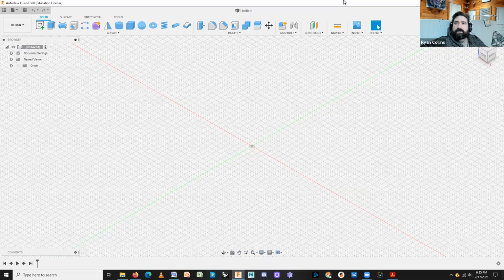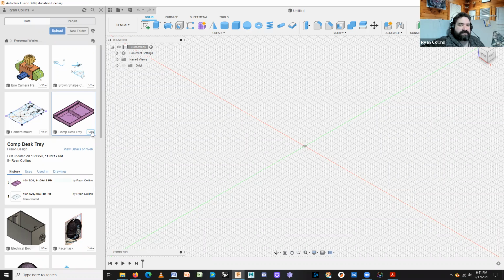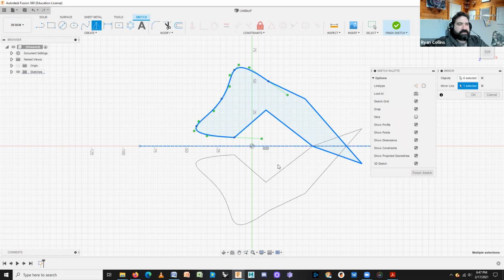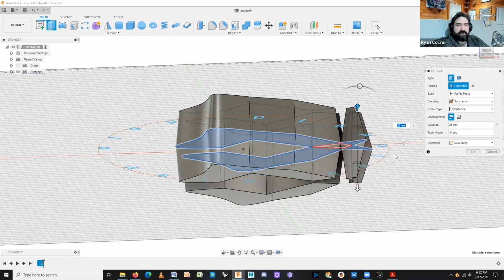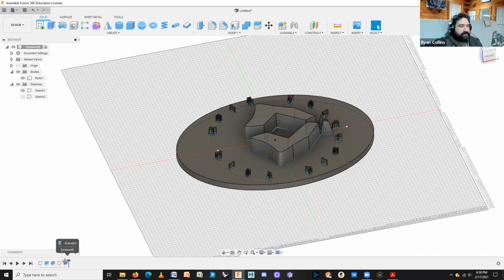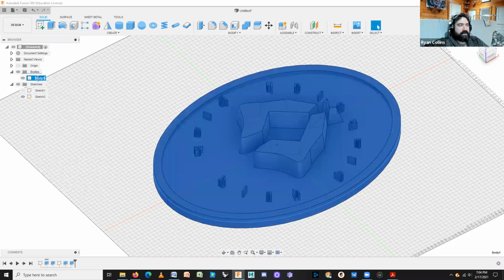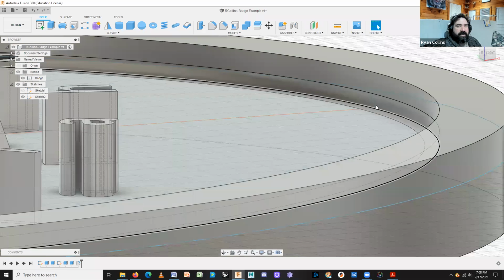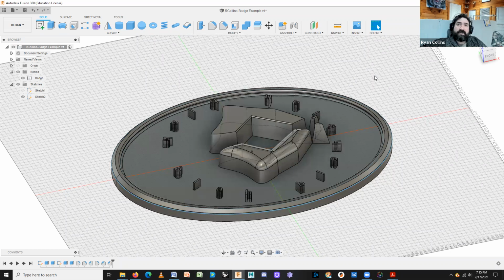Week 03 ARTS 299: Fusion Saving File Transfers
Week 03: Explaining how to Save Files in Fusion 360, and how to transfer files between your personal files and our BSU3DM Team folders.